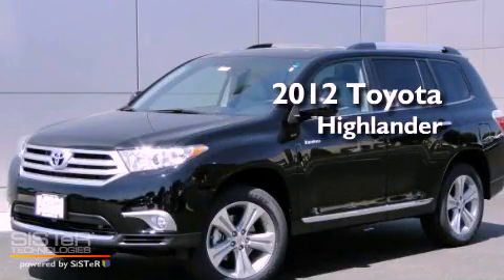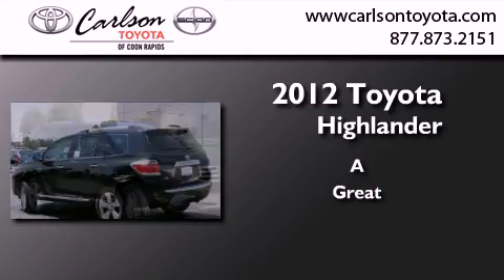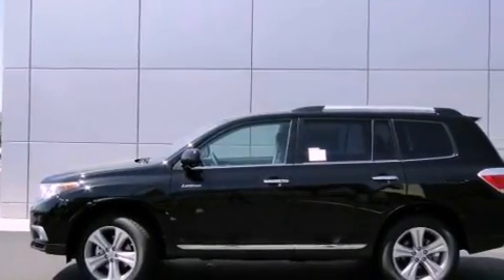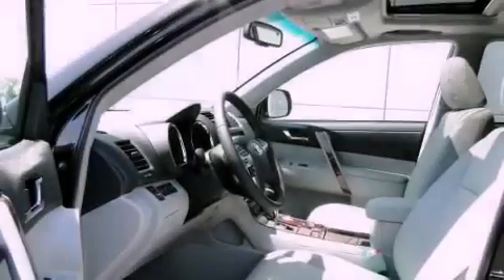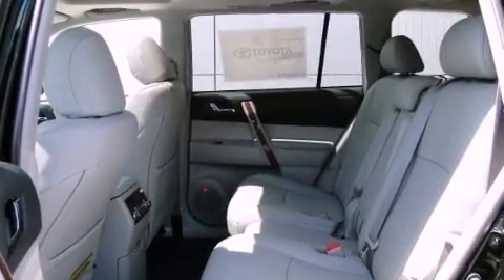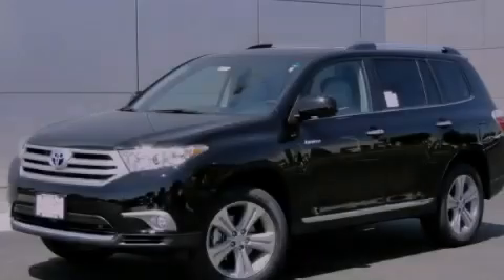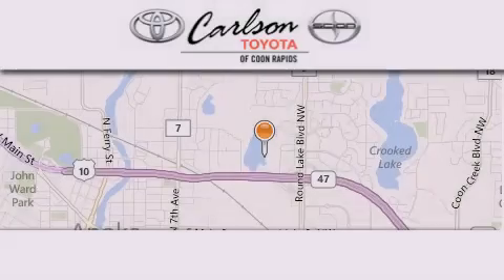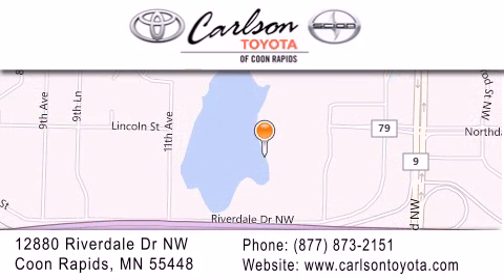2012 Toyota Highlander Coon Rapids MN 55448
Year : 2012
 Make : Toyota
 Model : Highlander
 Engine : V6

 Exterior : Black

 Interior : Ash
 Stock : 16409